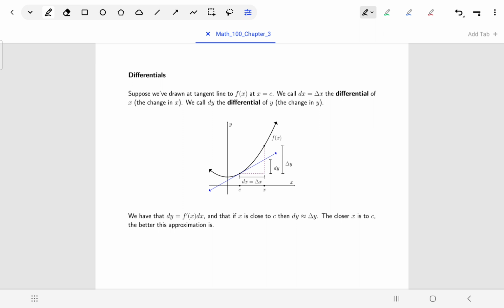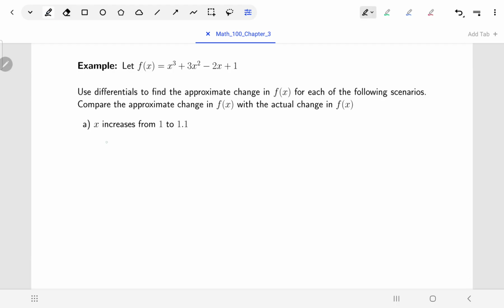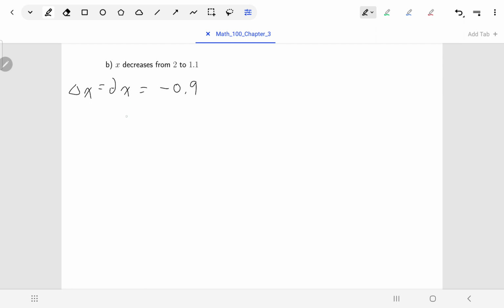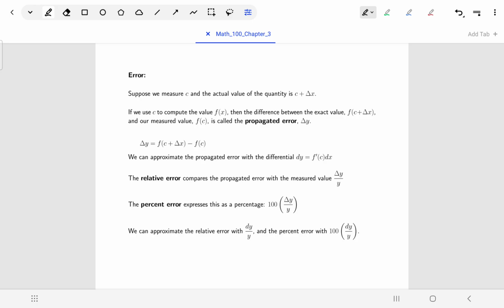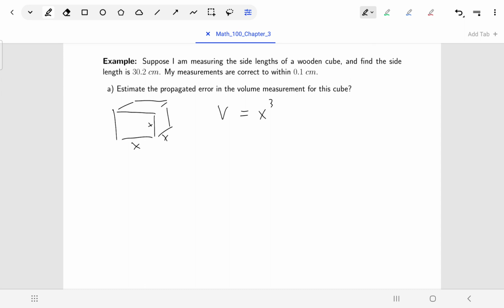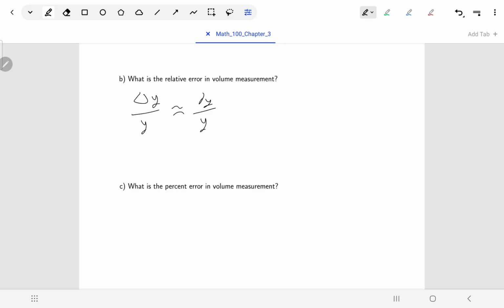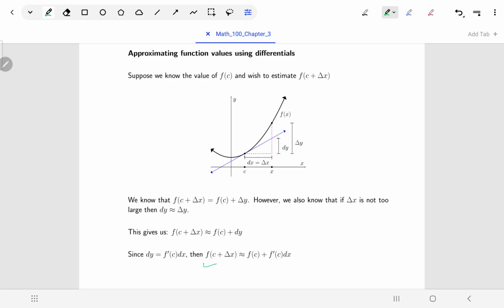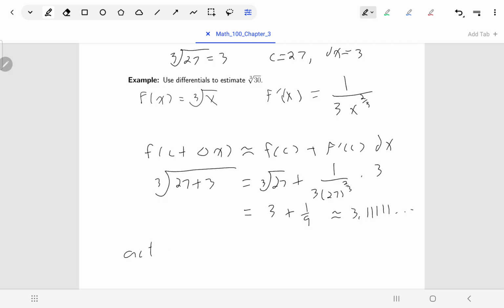Math 100: Section 3.9 (Part Two)